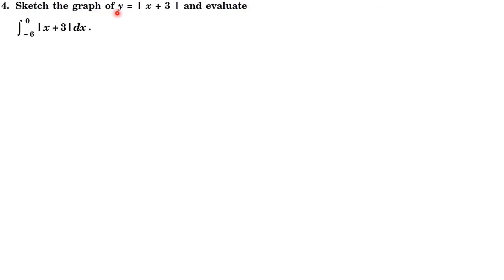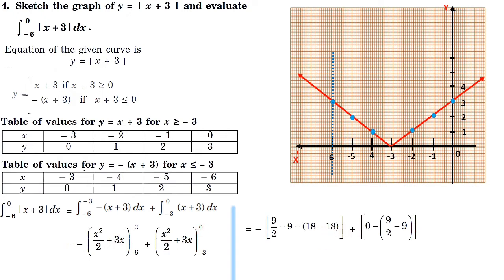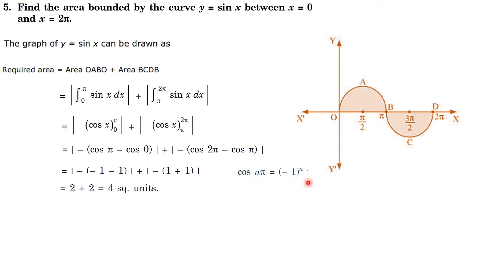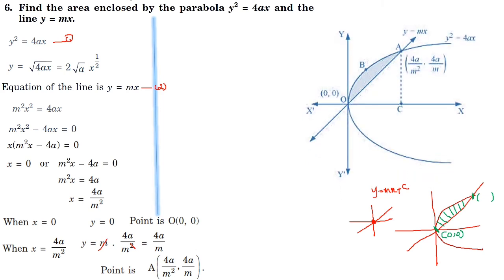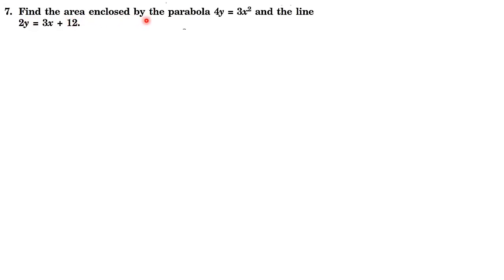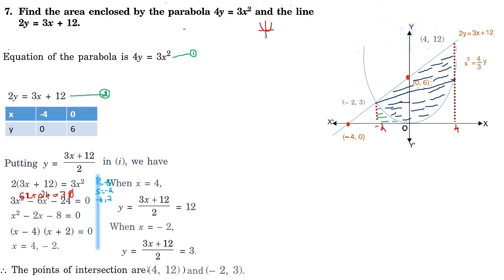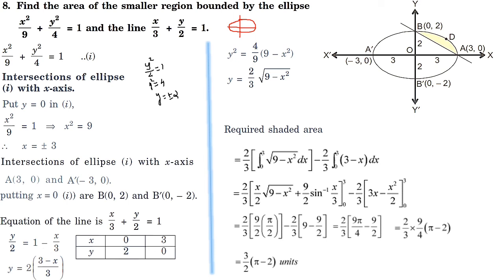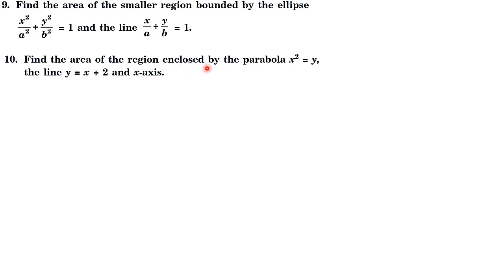Application of Integrals Miscellaneous Exercise Part 3